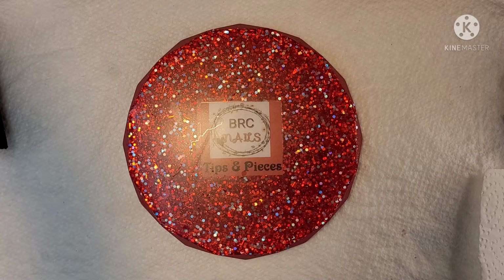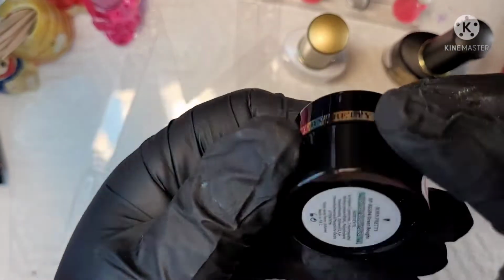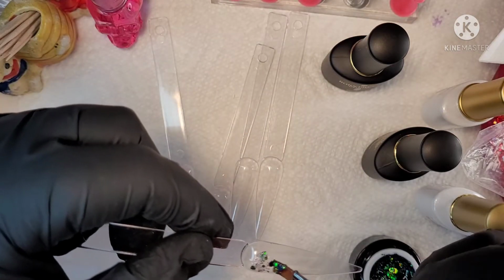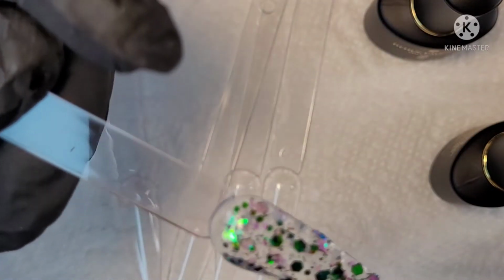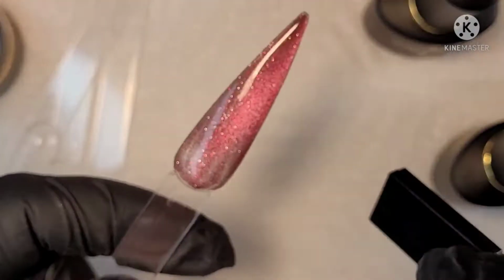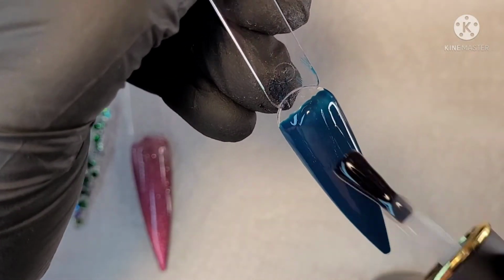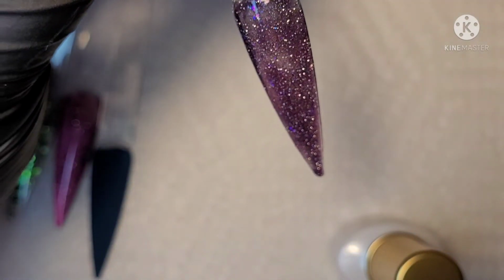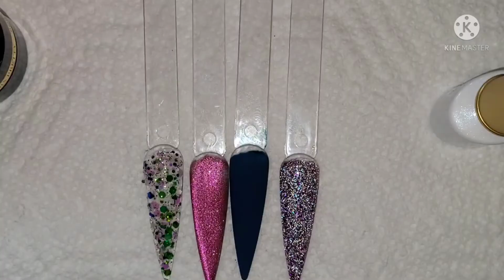Swatching @BornPrettyBPS PR Products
👋🏻🥰Hello Dahlings. Today's video is me swatching some beautiful Born Pretty products. The links will be down below. This was done before 2nd my dental surgery so the voice over might be a little lispy, but you should be able to understand me. I absolutely love everything they sent and will be using them to create awesome looks with items from my website. Please🙏🏻 come check✅ out our website💻. We have everything from Gel X XXL Nail Tips to Designer Stickers to All Sorts of hard to find Nail Charms to our Nail Piercing Kit and Full Sets of Press On Nails Made To Order. I'll see you there soon. Also please check out the ladies listed below. We've got to support each other. If we help each other there's nothing that we can't do. We'll all get to our goals faster. Have a Mahvolous day and thanks again!

BP-BG 504 Green Boughs link:
Sorry I couldn't find the link

link for the BURANO kit from Amazon which includes their 168W nail lamp that I'll be using from now on:

If you use my link I get a little kickback so please consider it.

Please🙏🏼 join our Facebook group. Invite✉ anyone that would be interested.  Self promotion is a must! No🚫 negativity and no🚫 bullying. Here's the link🔗 if you're interested: